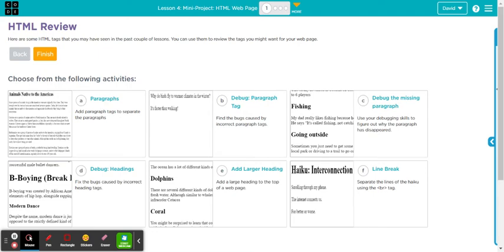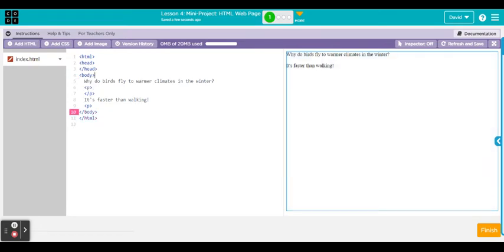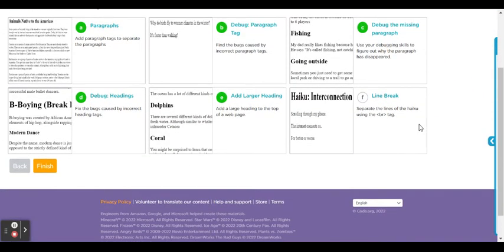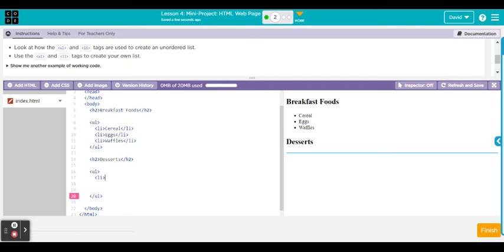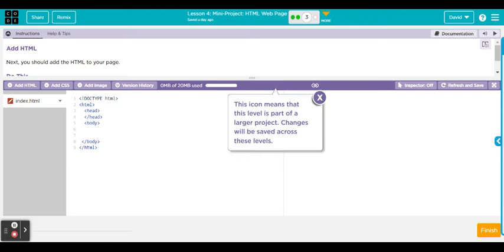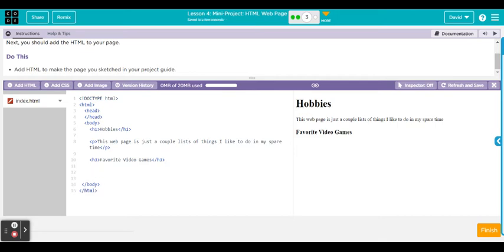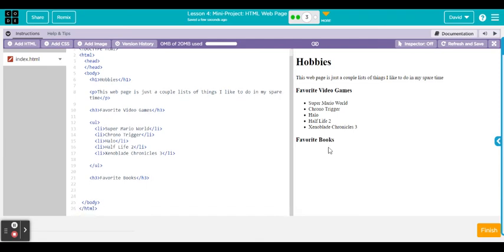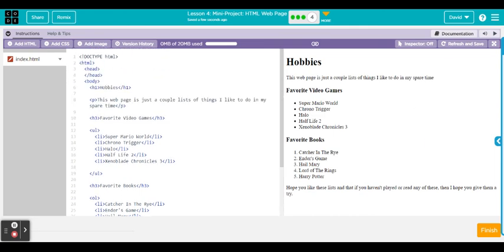Unit 2: Lesson 4 - Mini-Project: HTML Web Page I Web Development ('22-'23) - Code.org